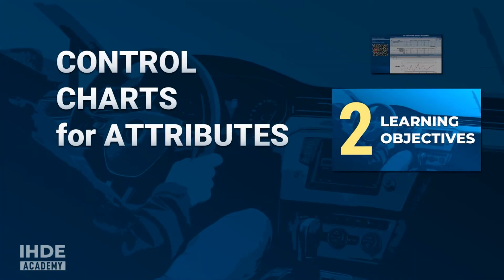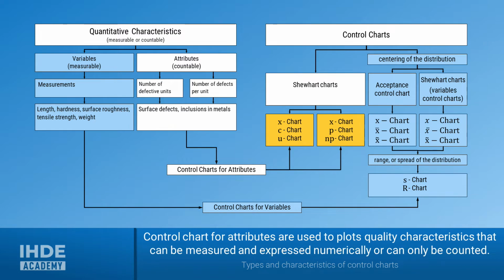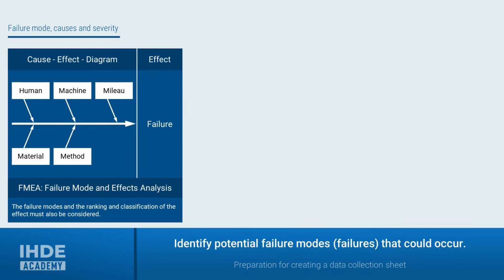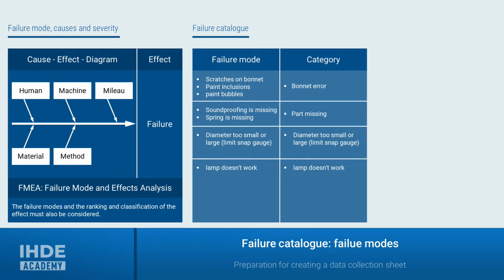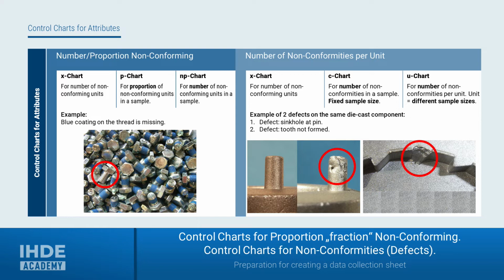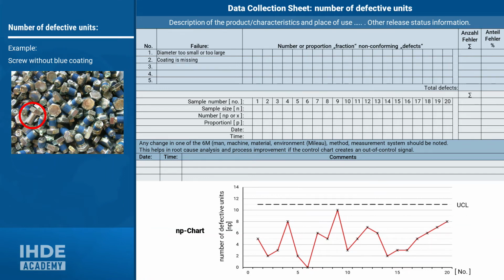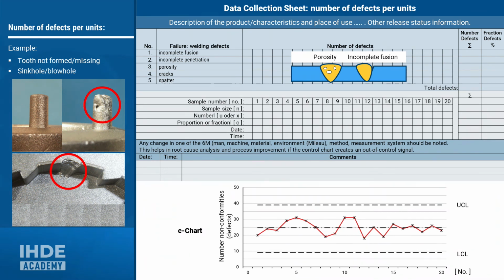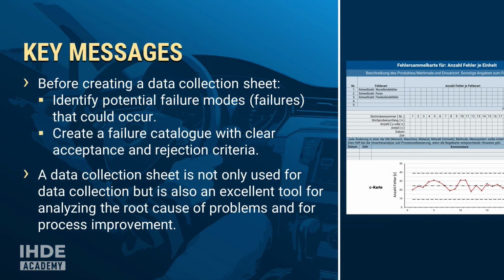Data Collection Sheet: Counting non-conforming items | Control Charts att. 1-1.2| IHDE Academy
Control Charts for Attributes.

Control charts for attributive characteristics exist for the number of defects per unit or the number of defective units. This lesson is about the data collection sheet for a structured data collection for the control charts.

At the end of this lesson you should know what a failure mode is and be able to name some examples.
Furthermore, you should of course be able to create a simple data collection sheet.

Rolf Ihde

▬ Video Chapters ▬▬▬▬▬▬▬▬▬▬▬▬▬

00:00 - Learning Objectives
02:42 - Failure catalouge: identify potential failure modes
06:27 - data collection sheet for attributive characteristics
10:32 - Key Messages